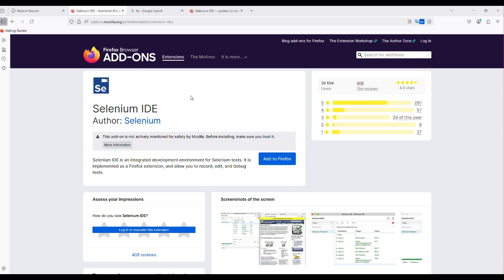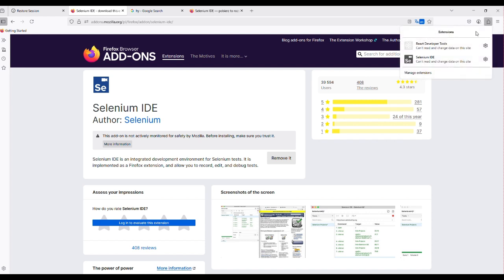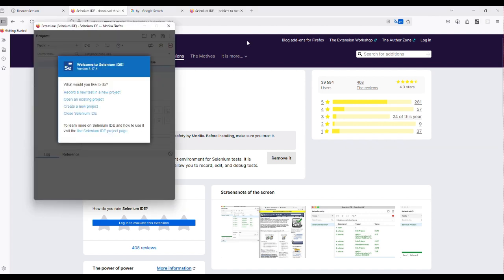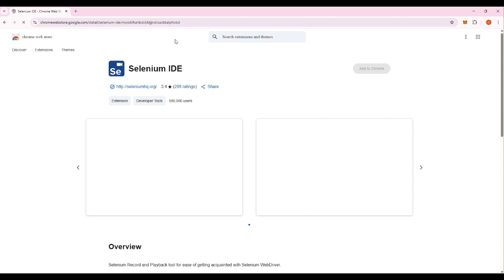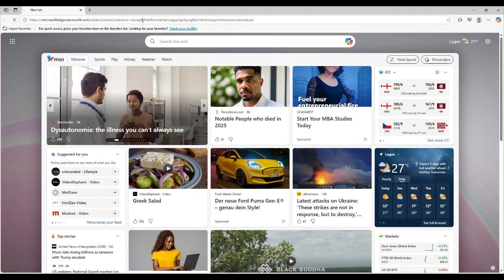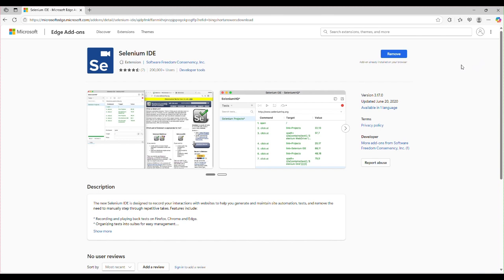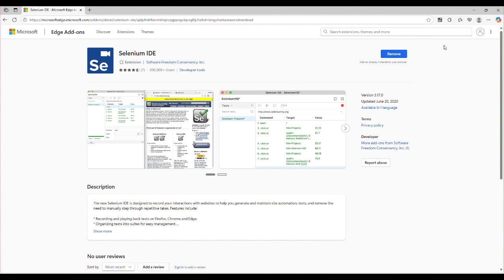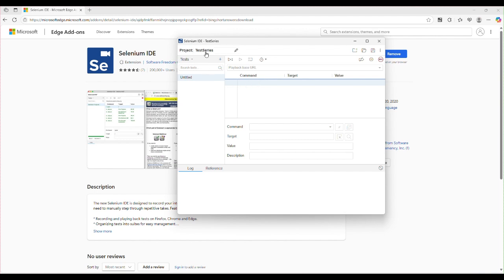How to Easily Install Selenium IDE (Video02)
Welcome to QALAB! In this quick tutorial,
I’ll walk you through how to install Selenium IDE on your browser in just a few minutes

Kindly search "download selenium ide" on your browser you will be route to the browser store in few clicks